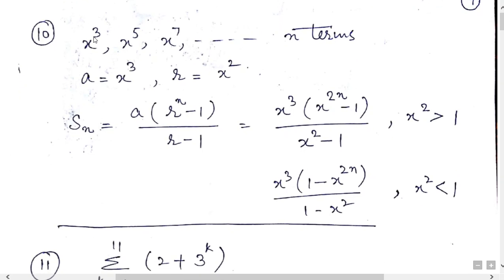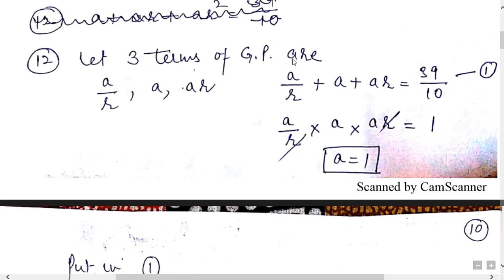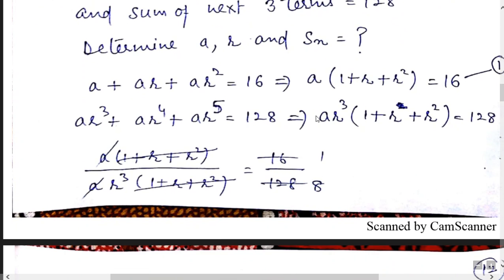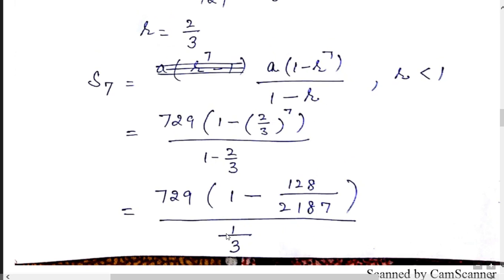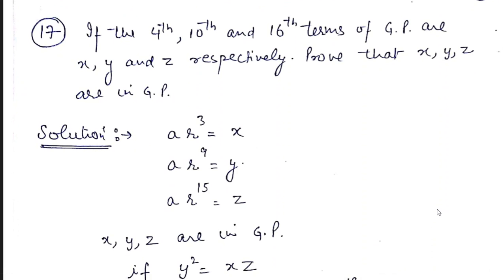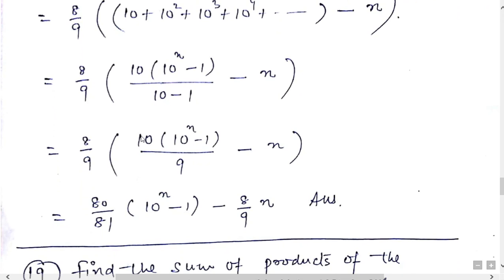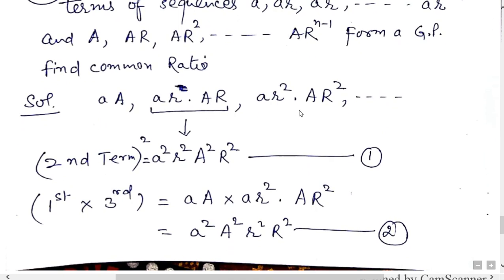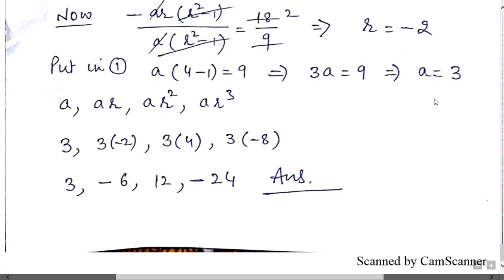Sequence and Series Ex 9.3 Que's 10 to 21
NCERT Mathematics